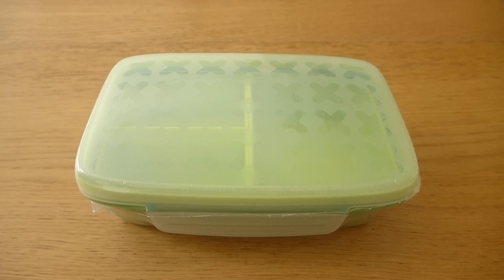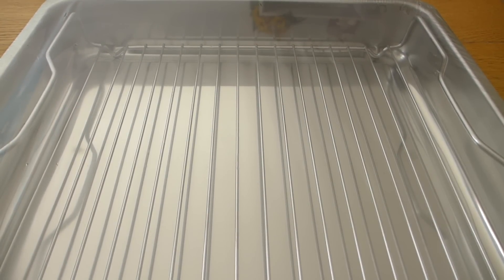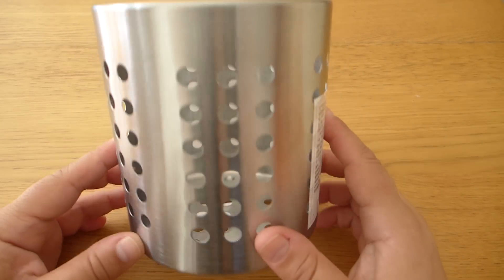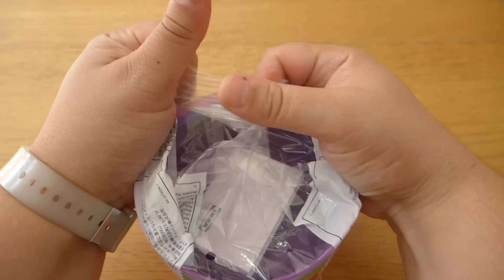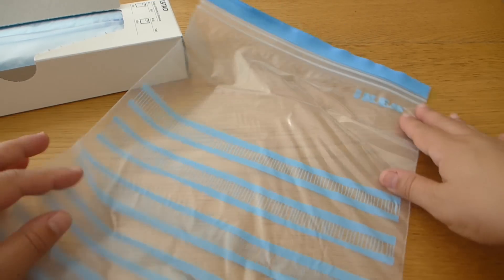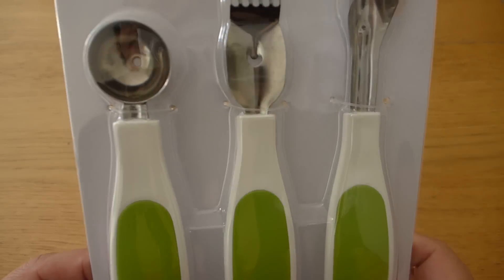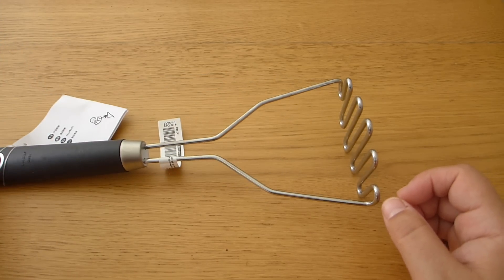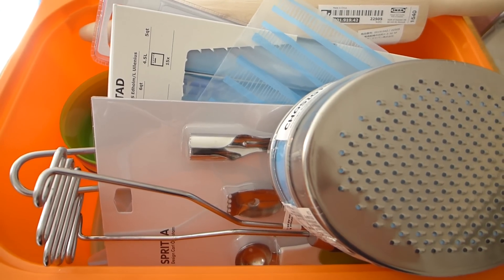IKEA Kitchen Haul ~ Australia ~ 2017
IKEA Kitchen Haul ~ Australia ~ 2017 - You know what it's like - I Went to IKEA for a few items and bought ALL THE KITCHEN THINGS!  Watch this IKEA Haul and see all the kitchen goodies I found on my recent IKEA Australia shopping haul.

IKEA Kitchen Haul ~ IKEA Haul ~ IKEA Haul Australia ~ IKEA Haul 2016 ~ IKEA Haul YouTube ~ IKEA Haul English